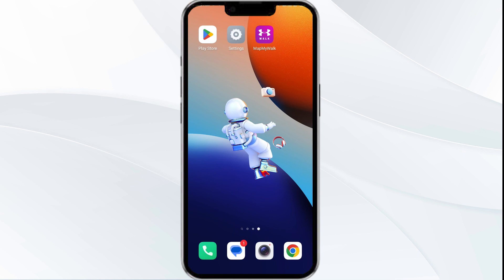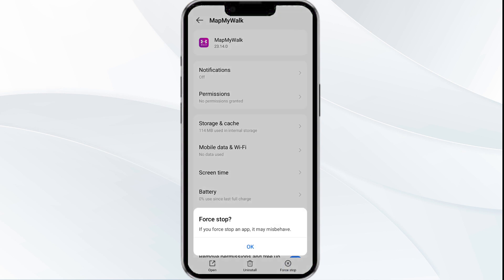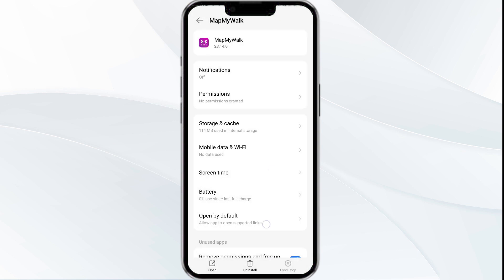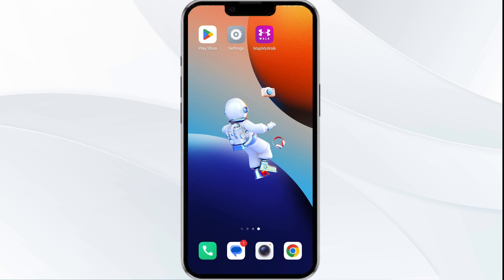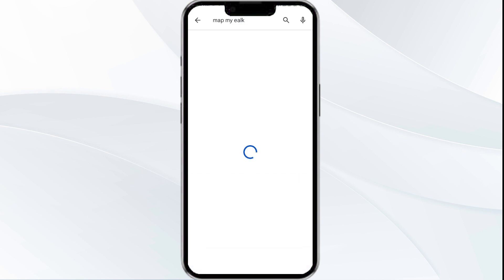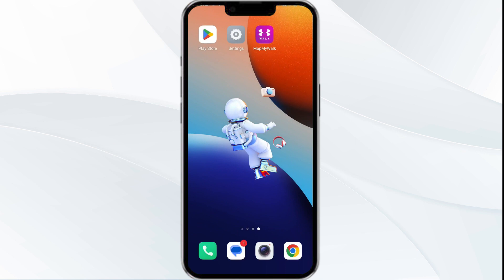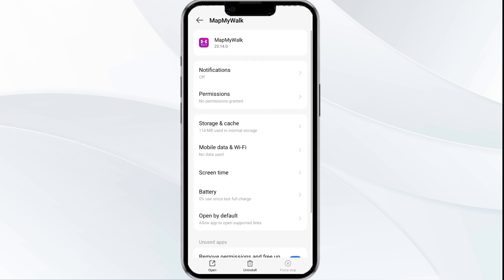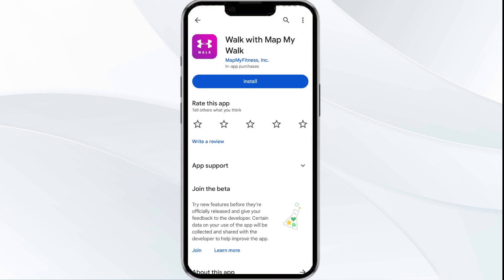How To Fix Map My Walk App Not Working, Keep Crashing, Keep Stopping, Stuck On Loading Screen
In this tutorial, learn how to troubleshoot common issues with the Map My Walk app, such as it not working, crashing, stopping, or getting stuck on the loading screen. Follow the step-by-step instructions to resolve these problems and get back to enjoying your walks with this helpful app.

00.00  Introduction
00:14  Solution1 Force Close & Restart The Map My Walk App
00:42  Solution2 Disable And Enable Your Internet Connection
01:19  Solution3 Update The Map My Walk App To The Latest Version
01:57  Solution4 Clear Map My Walk App Cache
01:29  Solution5 Uninstall & Reinstall The Map My Walk App
02:49  Solution6 Wait For Sometime & Try Again